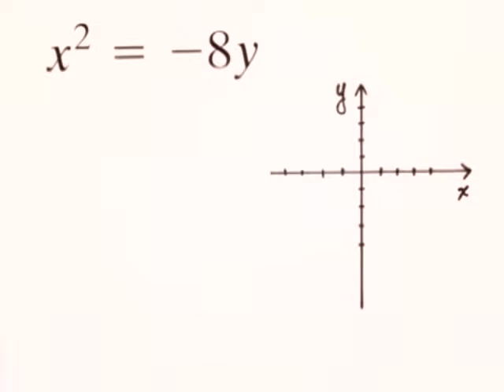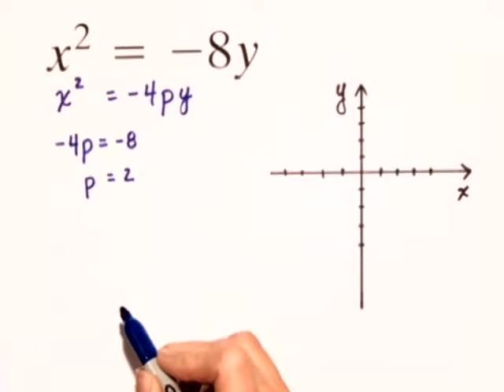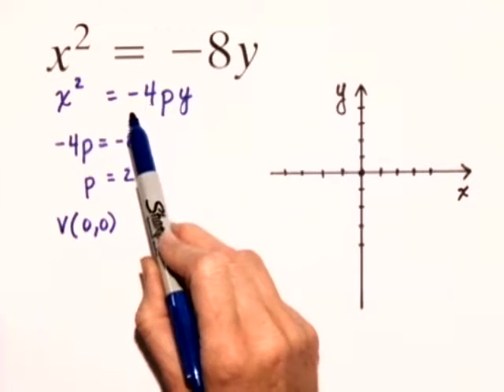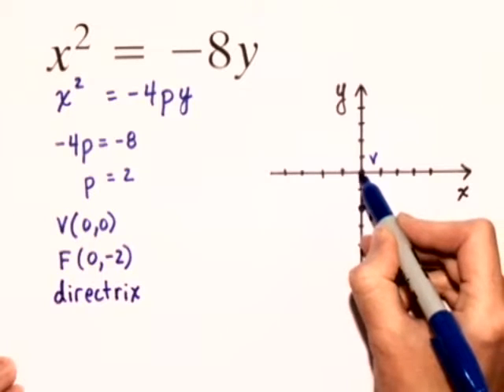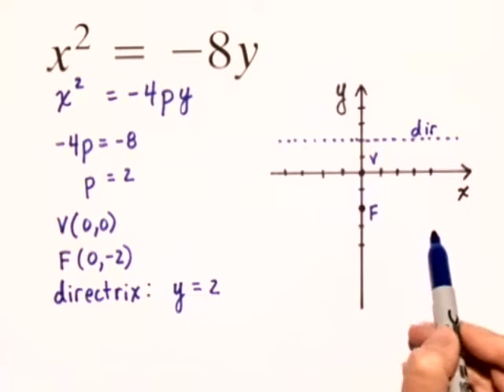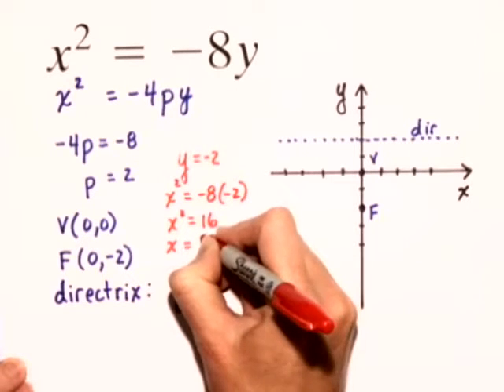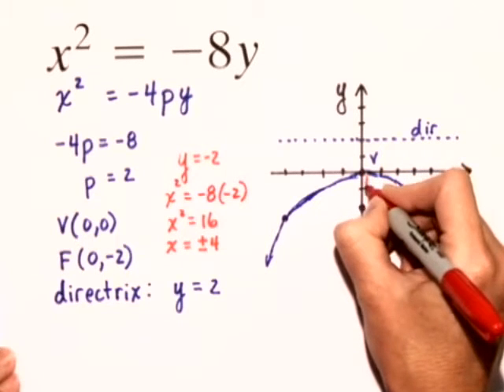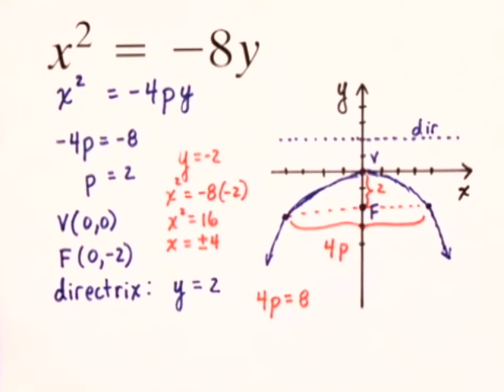bzca7e ctp 07 02